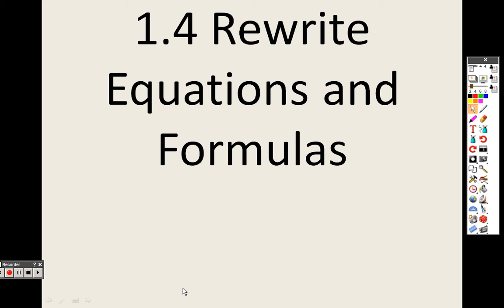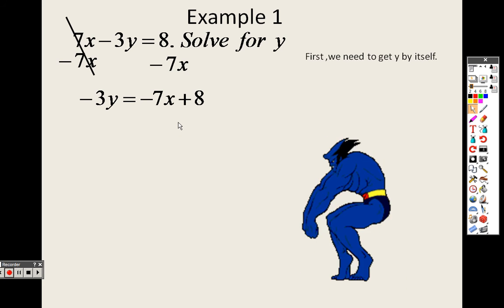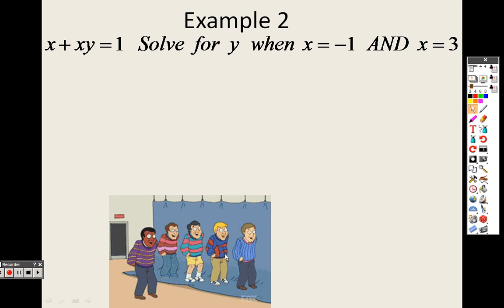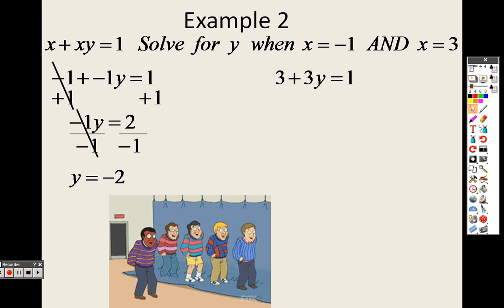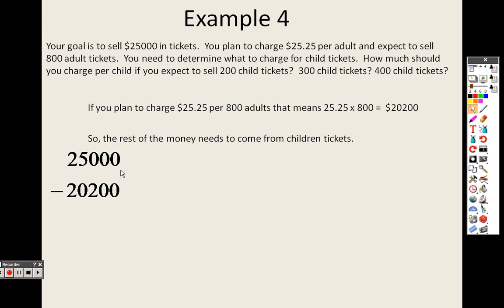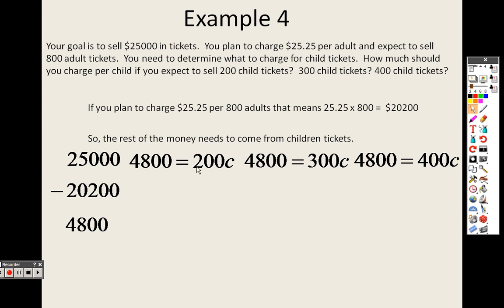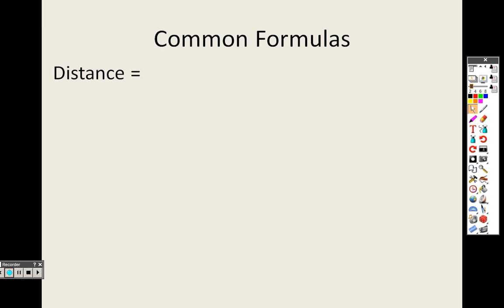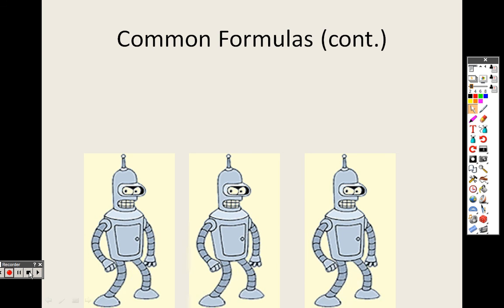Algebra 2 1 4 Lesson Part 1 Rewriting Equations and Formulas